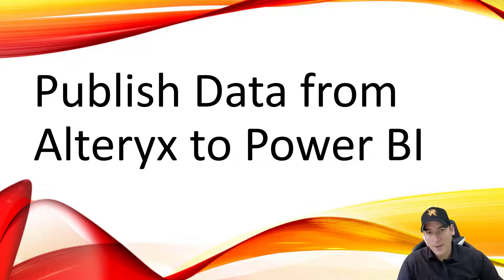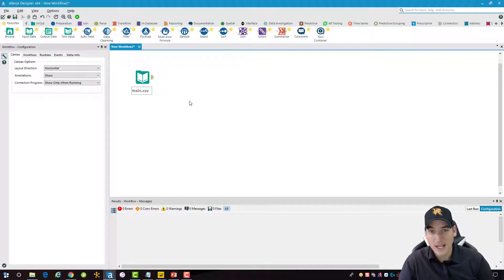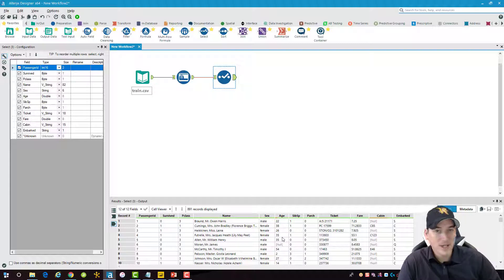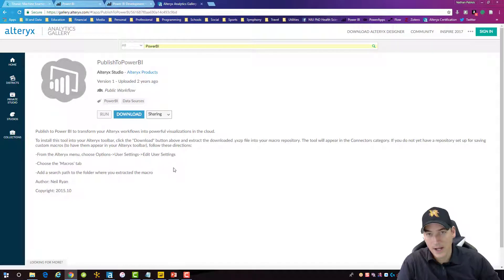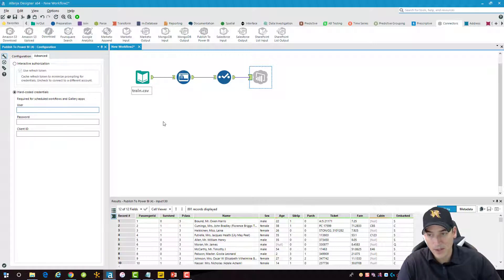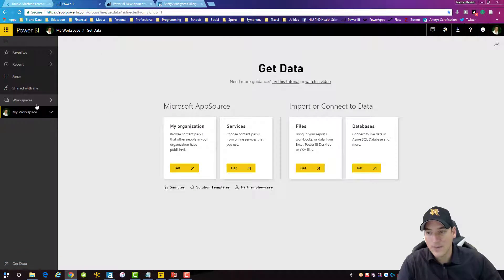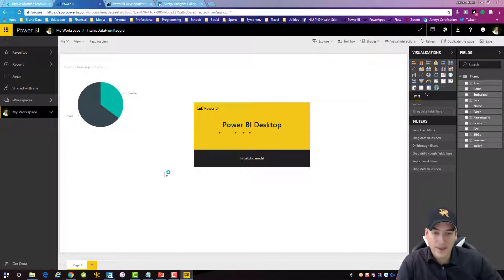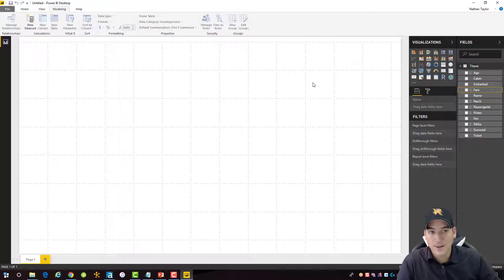How to Publish Data from Alteryx to Power BI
A quick demo of how to use the Power BI connector in Alteryx to publish data to the Power BI service.